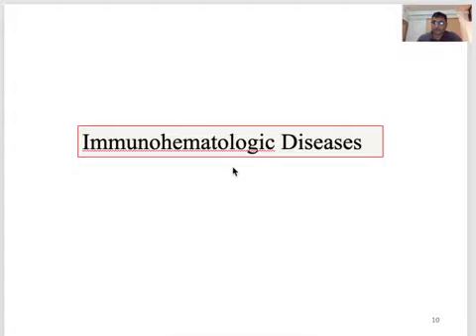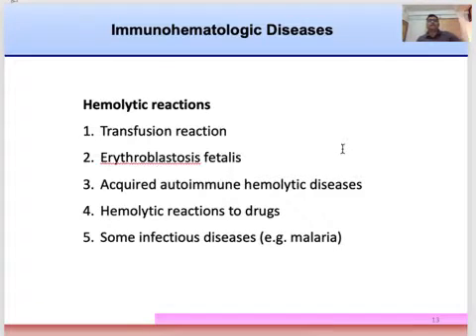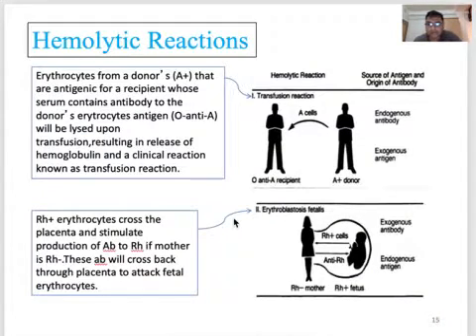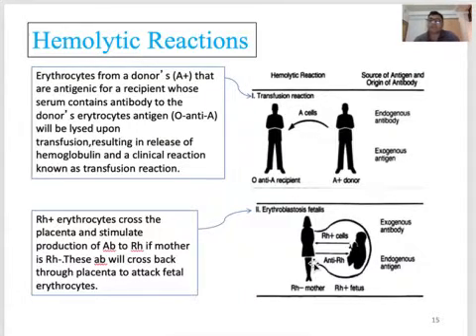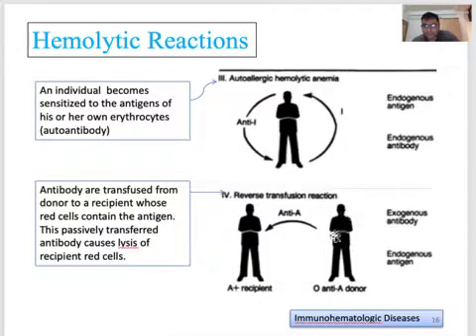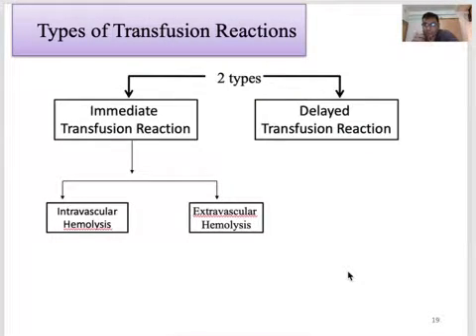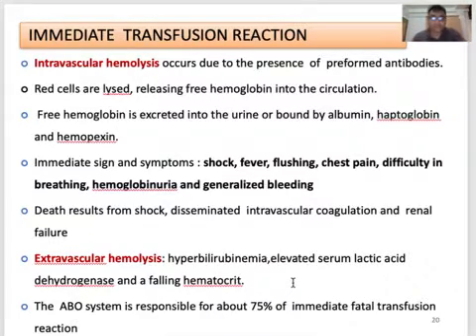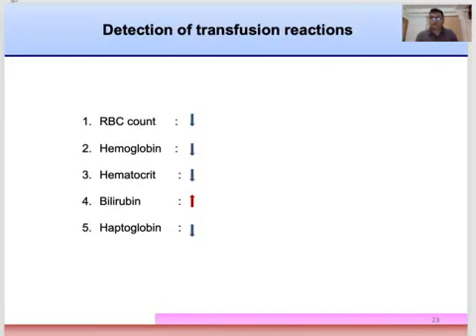Cytolytic reactions Part 3